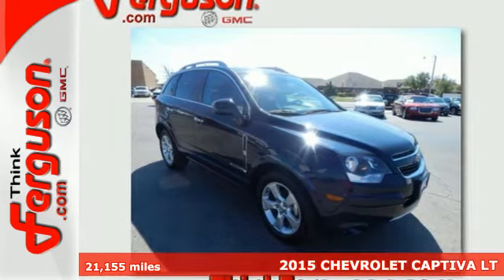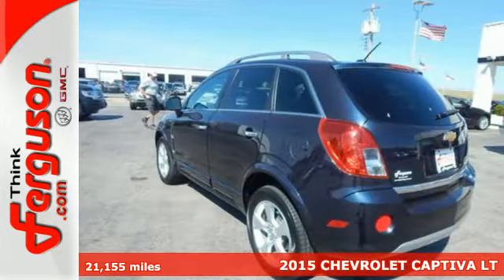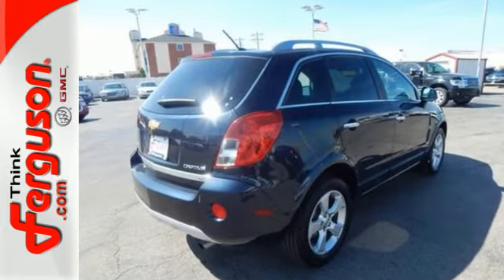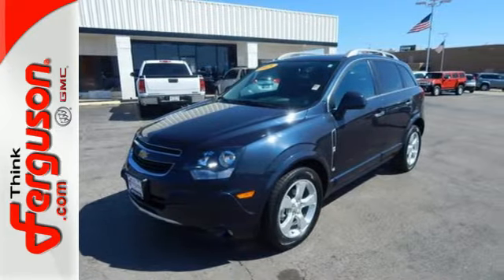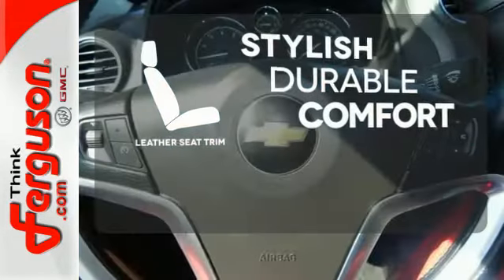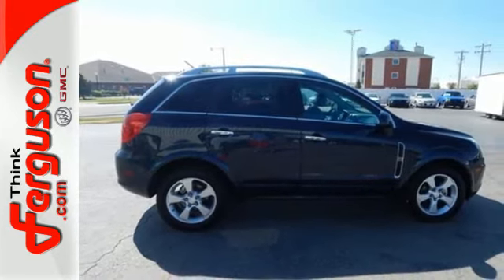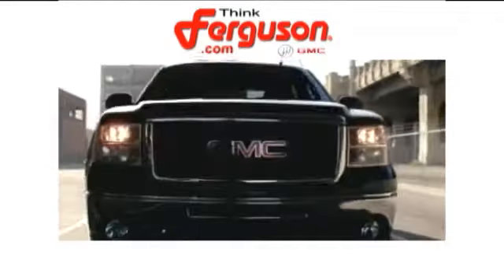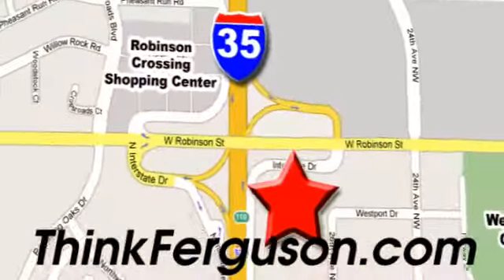2015 CHEVROLET CAPTIVA LT Norman OK Oklahoma-City, OK 3691X - SOLD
Year: 2015
Make: CHEVROLET
Model: CAPTIVA LT
Engine: 2.4 Liter 4 Cylinder
Transmission: Automatic
Color: Blue
Interior: Black
Mileage: 21155
Stock #: 3691X
VIN: 3GNAL3EK8FS523010

Address:
1015 North Interstate Drive